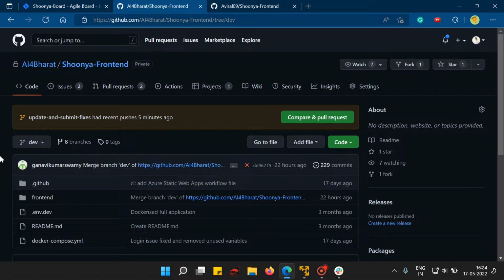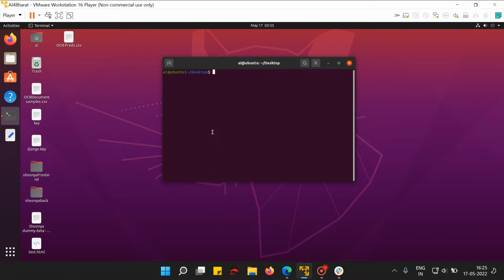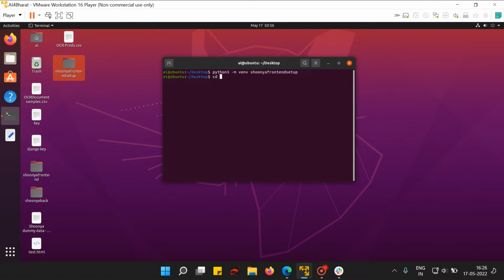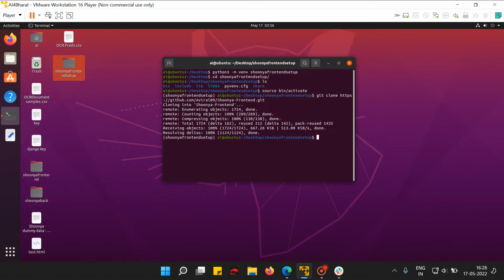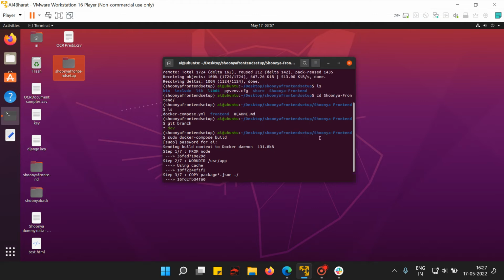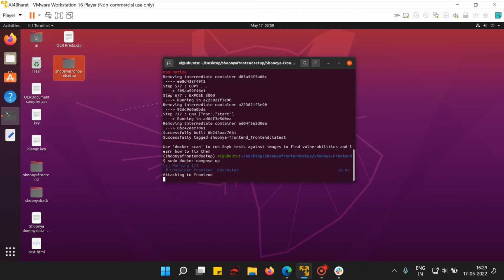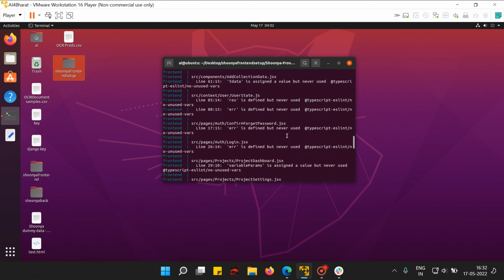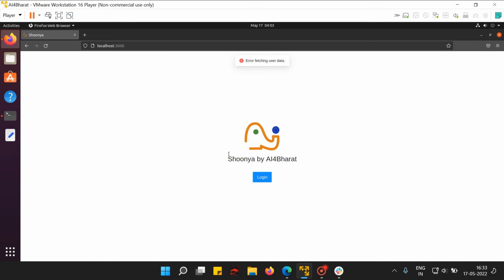Shoonya - Frontend Local Setup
This video helps to onboard by setting up the codebase in your local.
Happy coding!